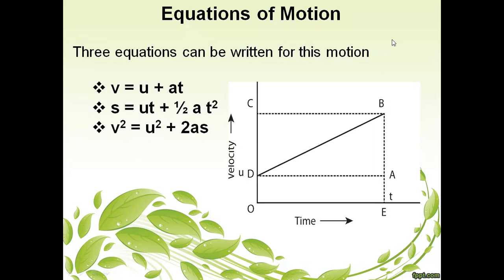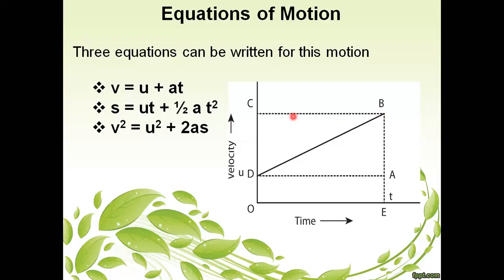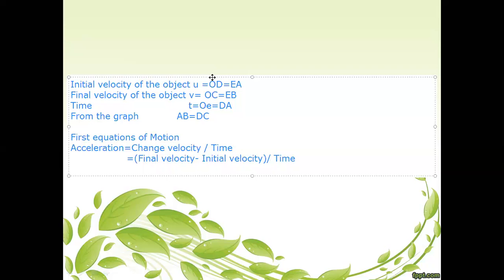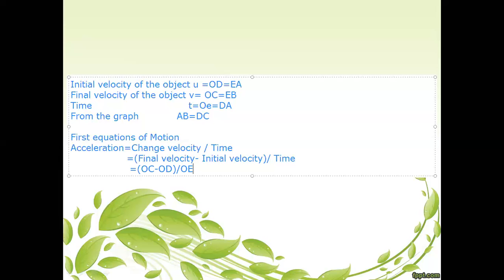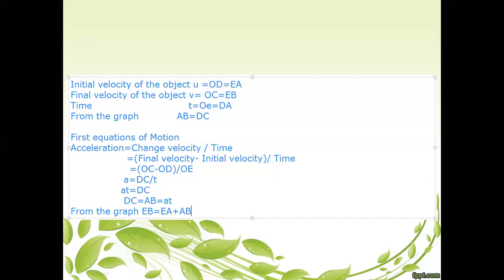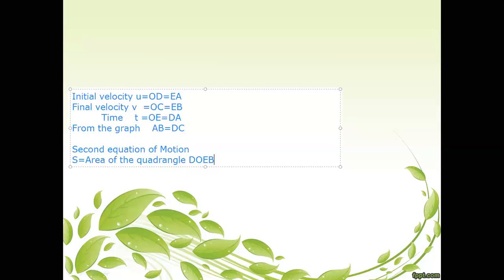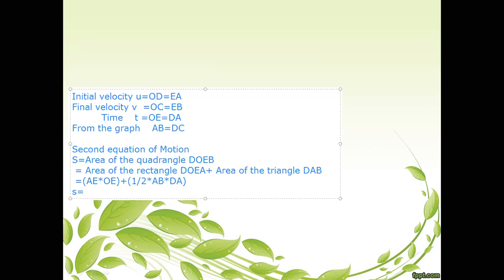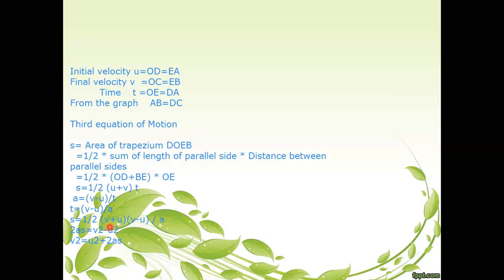IX PHYSICAL SCIENCE (11/8/2020)